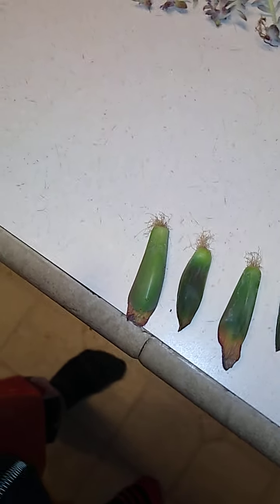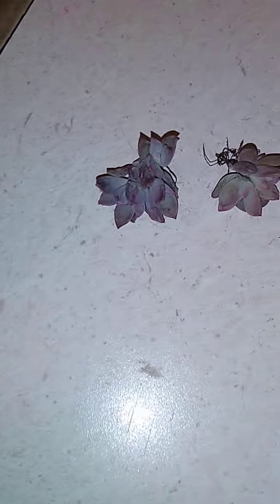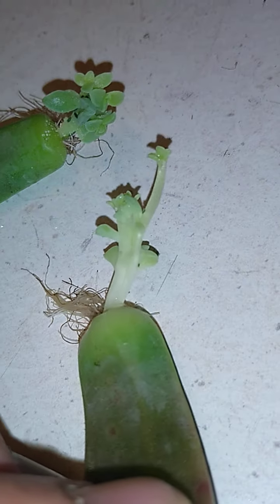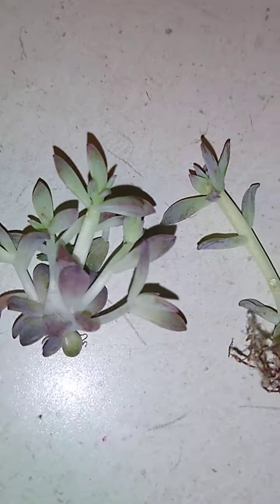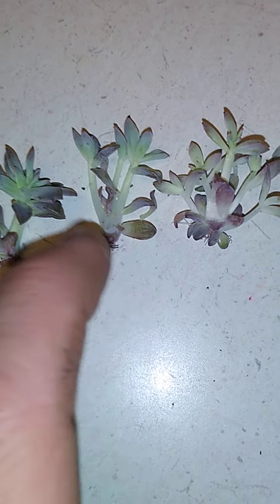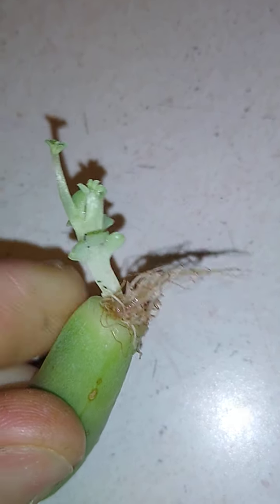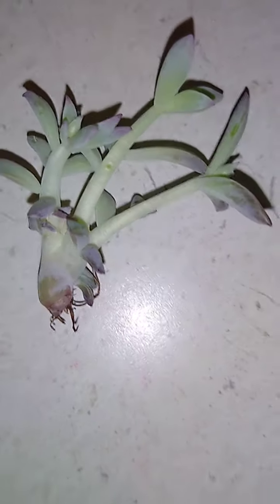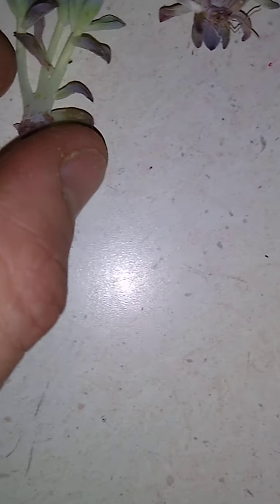Crested Succulent Propagation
Controlling and directing the growth/shape of your cresting succulents. Crested succulent bonsai.